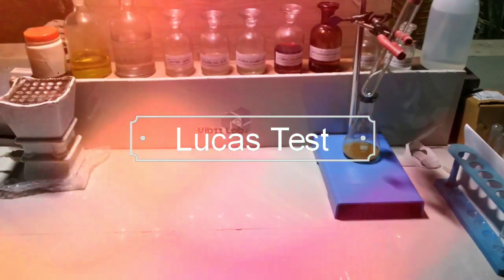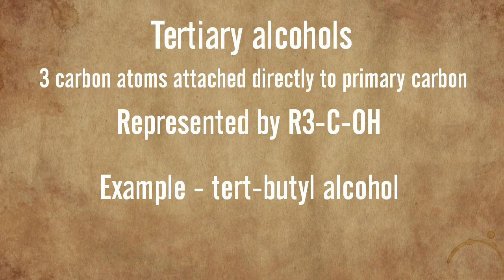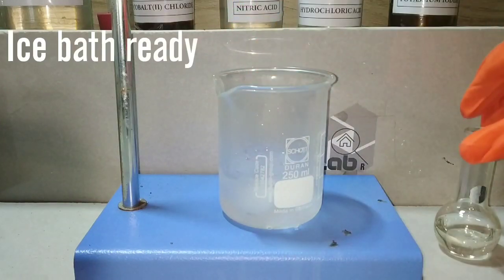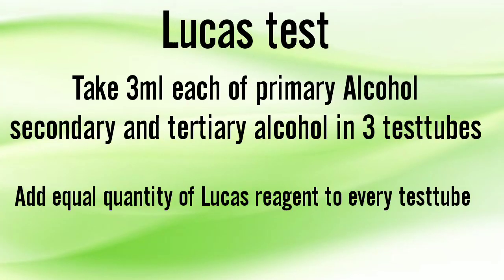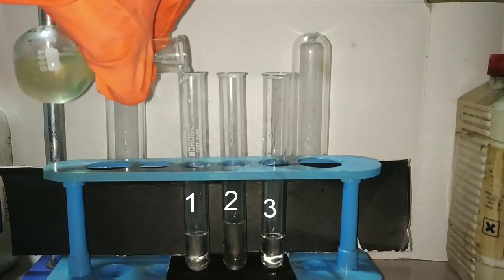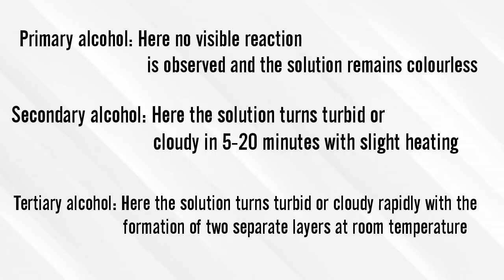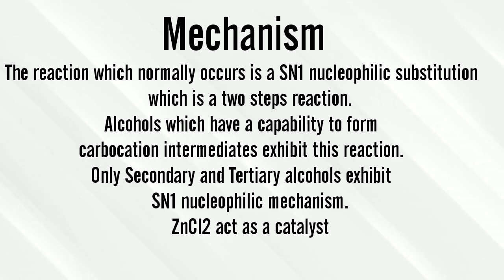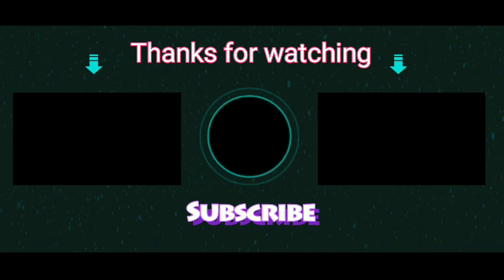Lucas test : Practical and mechanism explained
Lucas reagent for differentiation of different alcohols

Or

Or

 Vibin Chungath